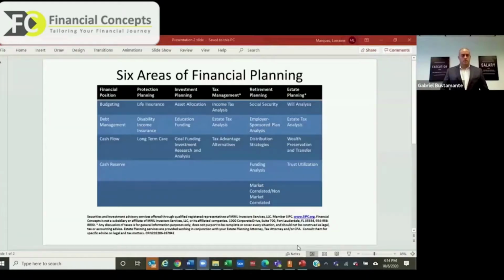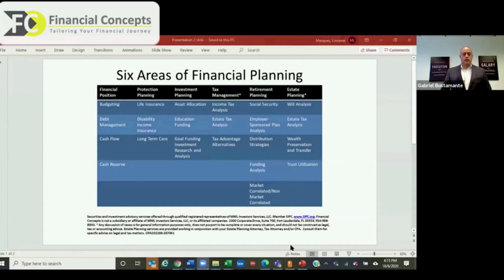Financial Concepts Video - Financial Planning (6 areas)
Financial Planning (6 areas)

Visit Us Today!

Description
We concentrate our efforts in wholistic financial planning with an emphasis on the distribution phase of our clients.

Securities and investment advisory services offered through qualified registered representatives of MML Investors Services, LLC. Member SIPC.